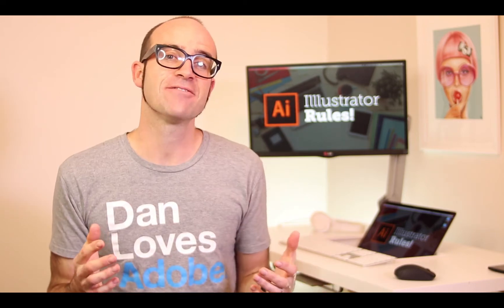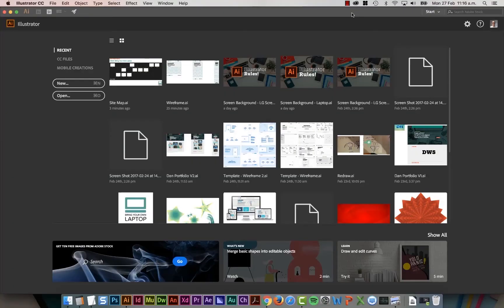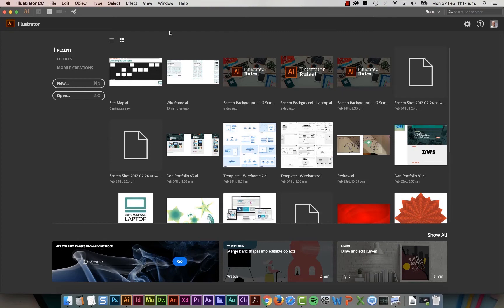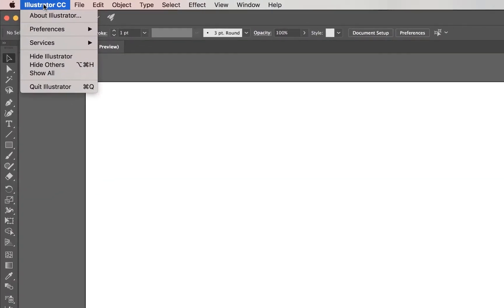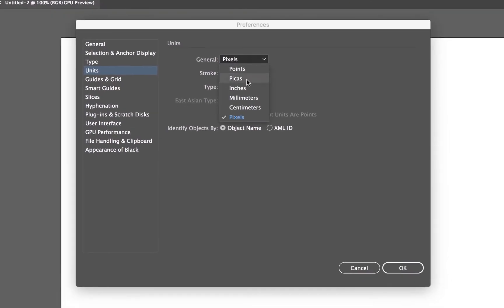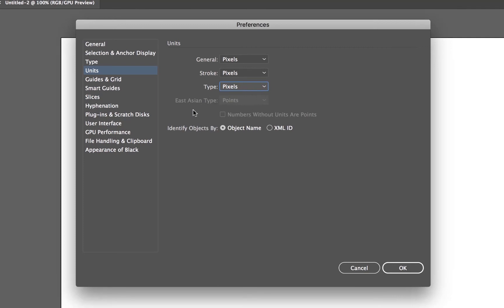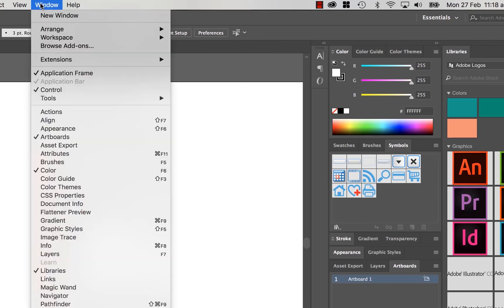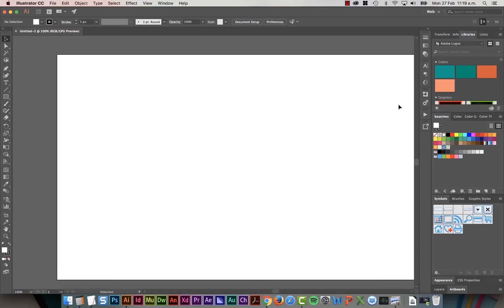Workspace & Illustrator preferences ready for UI work - Adobe Illustrator CC 2017 [06/45]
In this tutorial from our UI & Web Design using Adobe Illustrator CC 2017 course; we'll look at setting up your Workspace & Illustrator preferences ready for UI work.